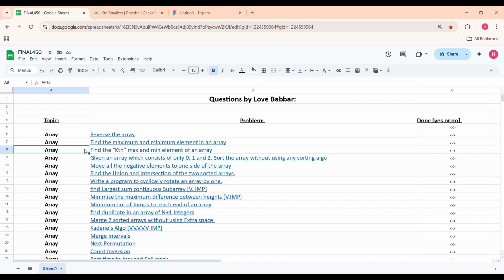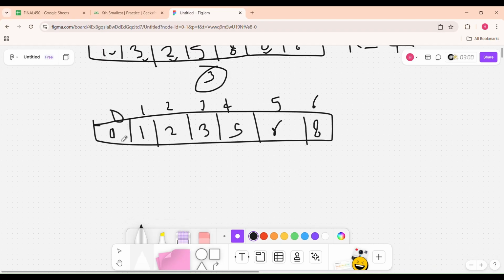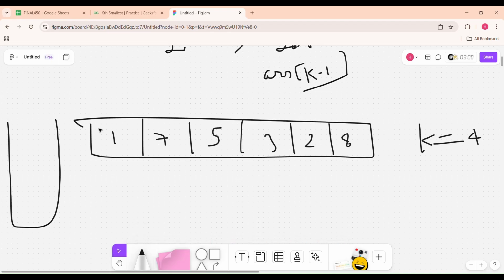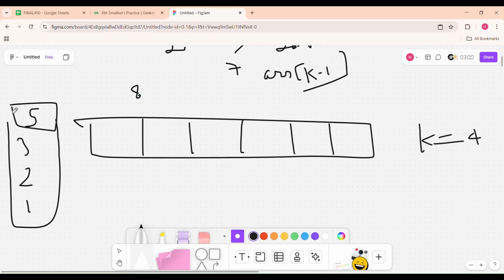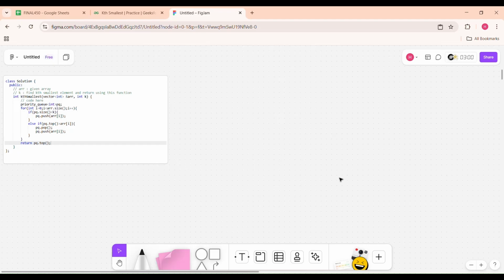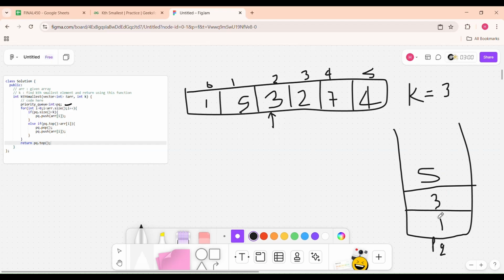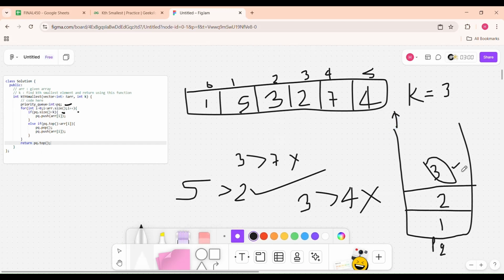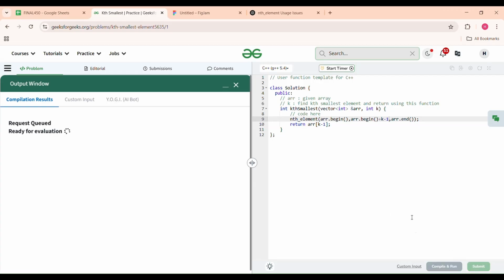Kth Smallest Element in Array | Love Babbar DSA Sheet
In this video, we solve an important and frequently asked interview question:
"Find the Kth Smallest Element in an Array" — part of the Love Babbar 450 DSA Sheet. 💻

This problem tests your understanding of sorting, heaps, and selection algorithms — and we'll break it down step-by-step.

✅ Brute Force Approach (Using Sorting)
✅ Optimal Solutions (Min-Heap & QuickSelect)
✅ Time & Space Complexity Analysis
✅ Interview Tips and Follow-up Variations

This is a key problem in mastering arrays and understanding how to balance efficiency vs simplicity in real-world coding scenarios.

📘 Problem Link (GeeksforGeeks): [Insert GFG link here]
💻 Source Code: [Link to GitHub repo or shared document]

🔥 This video is part of our DSA Series based on Love Babbar’s 450 Problem Sheet. If you're preparing for coding interviews or aiming to strengthen your problem-solving skills, this series is for YOU! 💪

📢 Drop a comment if you’ve solved it with a different approach — we’d love to feature smart solutions!